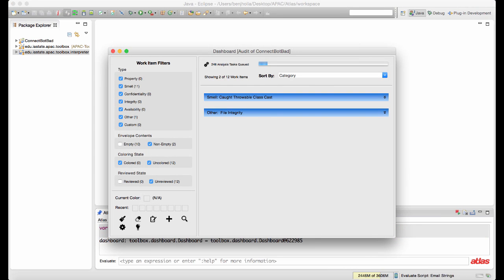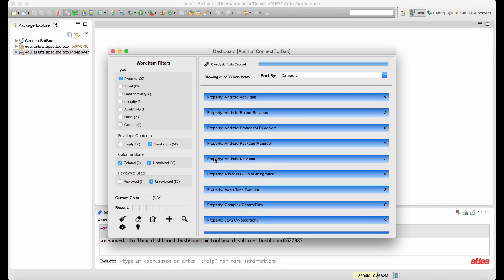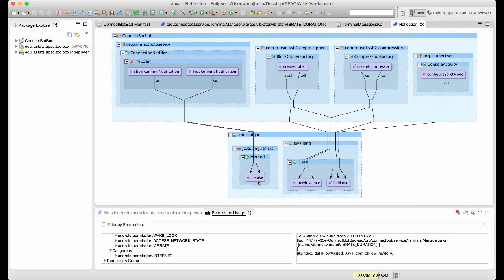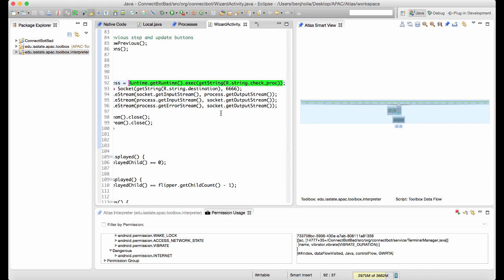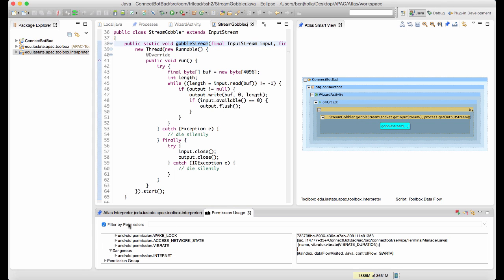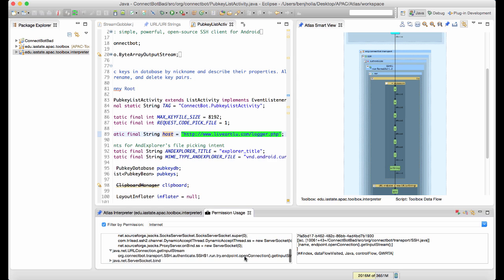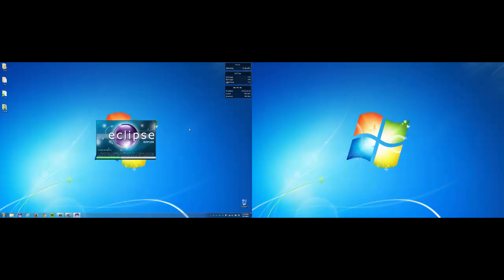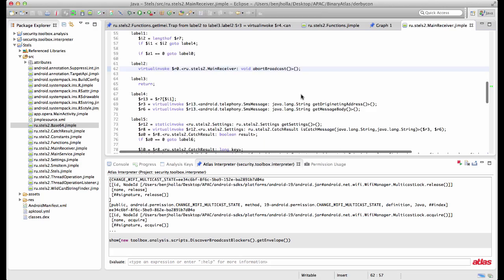Demo of Security Toolbox for Detecting Novel and Sophisticated Android Malware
Demonstration video for the Formal Tool Demonstration track at the the 37th International Conference on Software Engineering (ICSE 2015).

Authors:
Benjamin Holland, Tom Deering, Suresh Kothari
The Department of Electrical and Computer Engineering at Iowa State University

Jon Mathews, Nikhil Ranade
EnSoft Corp.